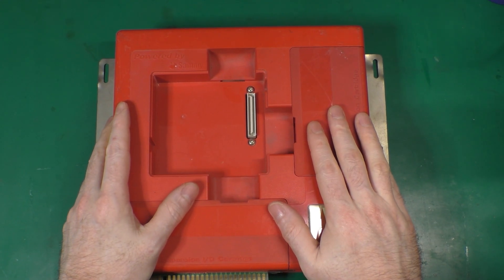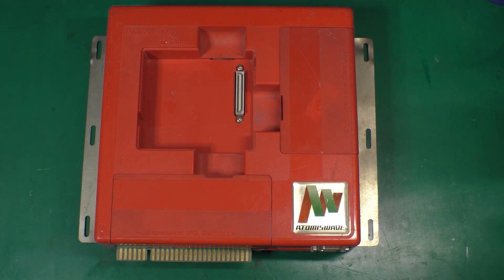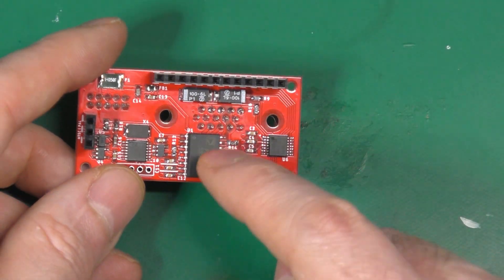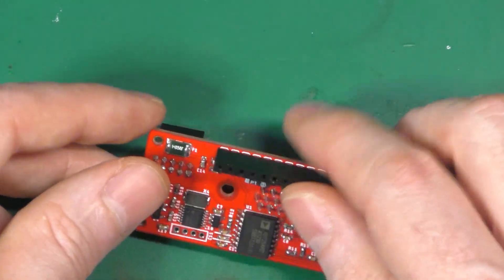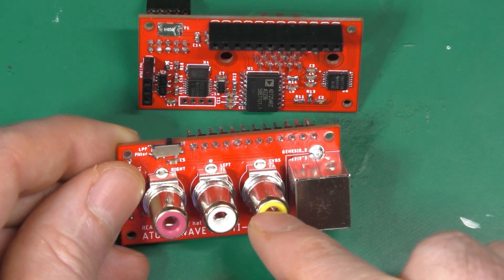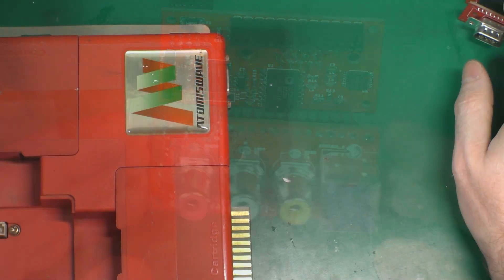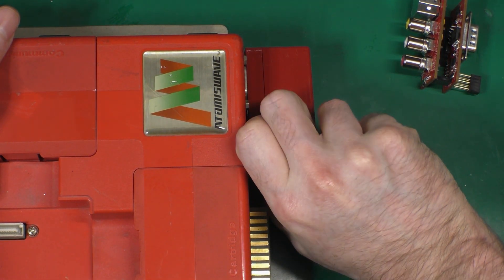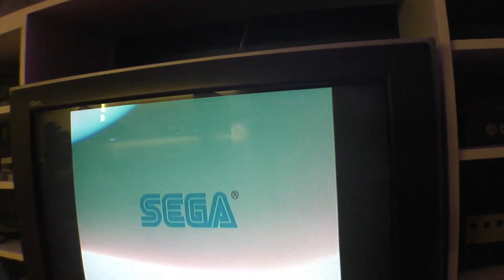Atomiswave Multiout + Full Service - Composite output, change battery, Noctua Silent Mod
Want to play your Atomiswave  on a CRT TV which doesn't have SCART or Component inputs? The Atomiswave Multiout is the device for you!

Based on Mike Chi's VGA2SCART, this device uses the VGA and CN3 connector, and will let you output Composite, and RGB, as long as line-in levels stereo audio from the Atomiswave. Compatible with NTSC or PAL60hz TV with a simple switch.
And since the system is modular, you can design your own "hat" which fits your needs.

Timestamps:
00:00 - Intro
02:10 - Close-up
06:19 - Testing
09:17 - Bonus - Open and clean the console
11:26 - Bonus - Change the battery
12:27 - Bonus - Noctua Fan Mod
14:59 - Bonus - Re-assemble
16:56 - Conclusion